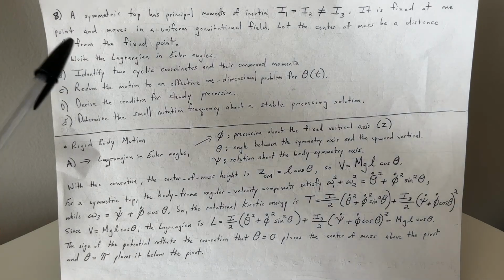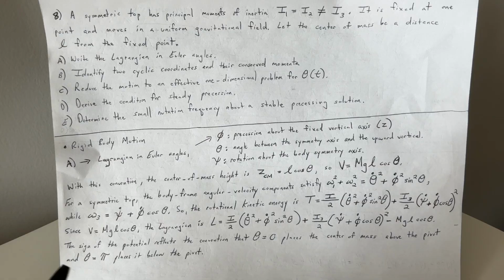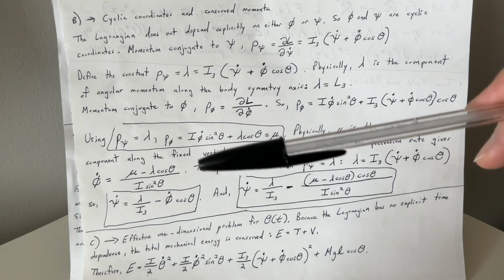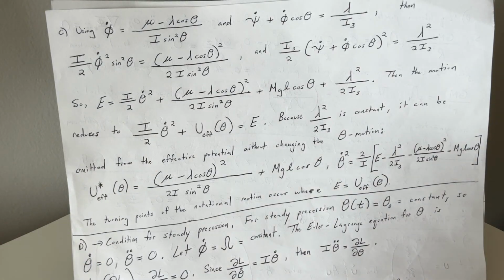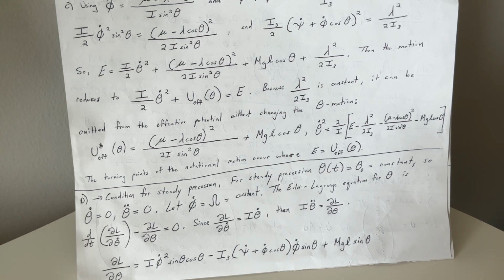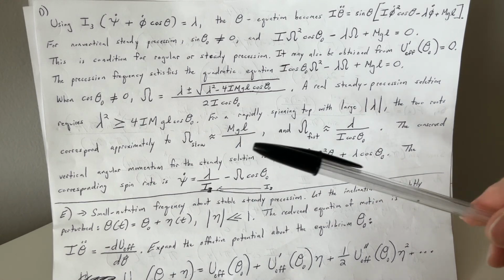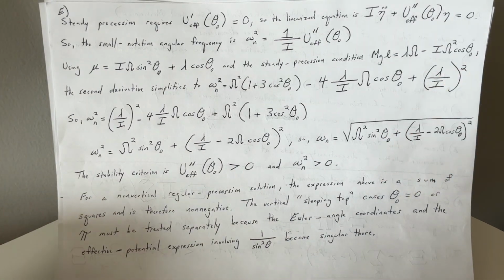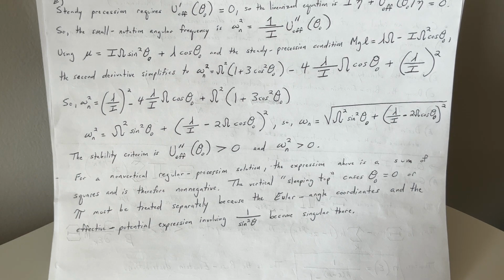Particle and Continuum Mechanics Practice Final Exam Problem Number Eight of Ten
First Year Doctoral Level Physics- Rigid Body Motion